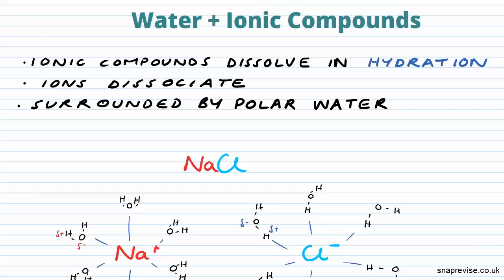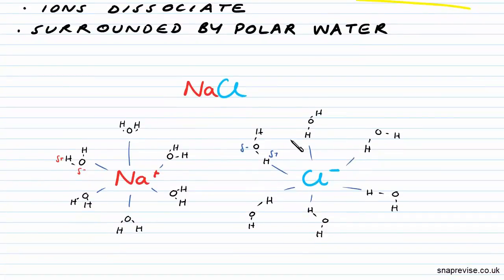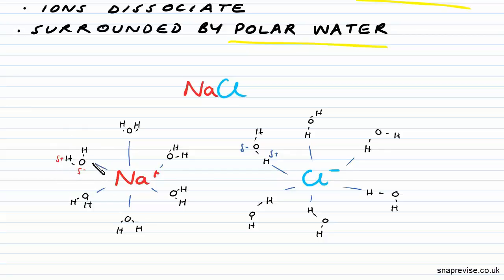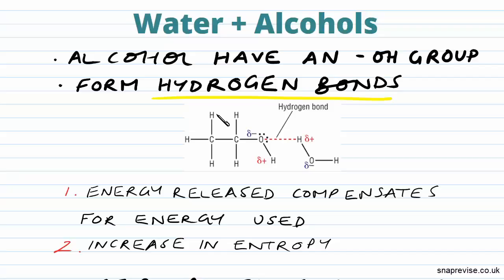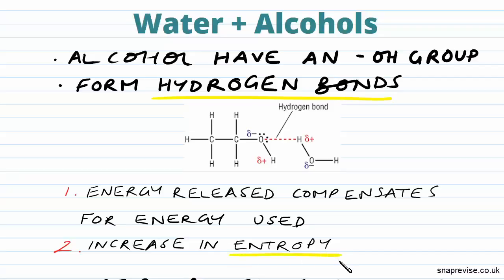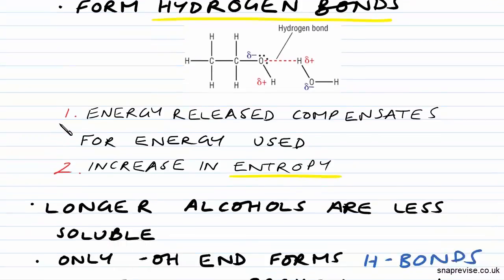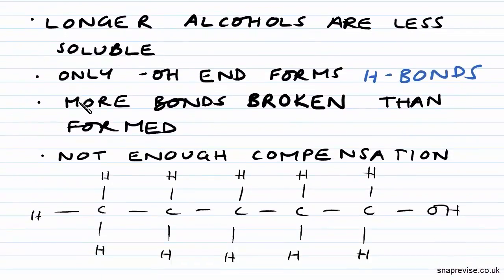Chosing a Solvent | A-level Chemistry | AQA, OCR, Edexcel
In this video we’ll look at our choice of solvents with respect to intermolecular forces. First we’ll discuss why water is used as a solvent with ionic compounds and describe the process. Then we’ll look at water with alcohols and the role of the formation of hydrogen bonds with the water molecule. On the other hand we’ll have a look at the case of longer alcohols and investigate why water acts as a poor solvent. Next, we’ll discuss why water is also a poor solvent with haloalkanes and why we use non-aqueous solvents instead. In conclusion, we’ll tackle an exam style question.